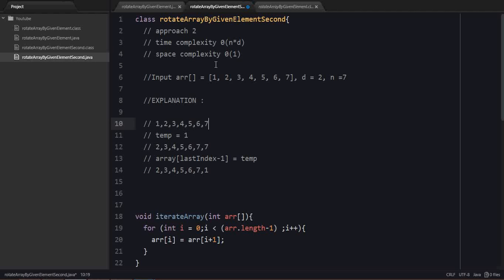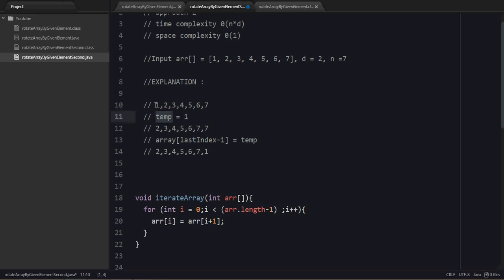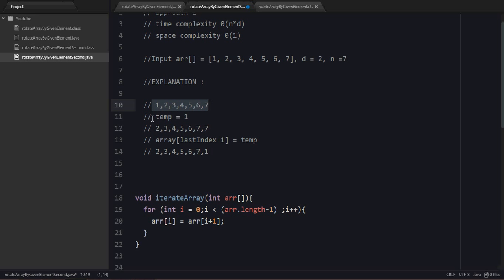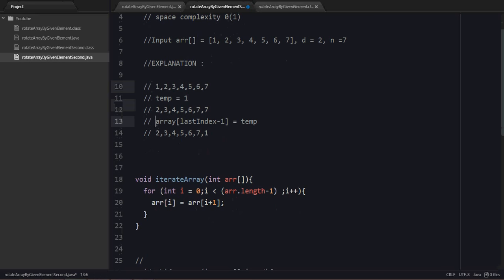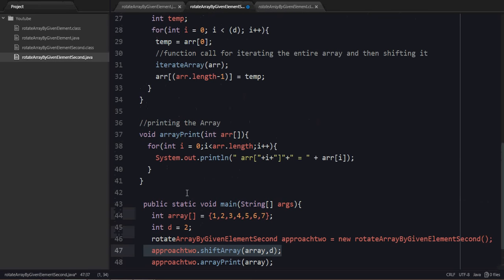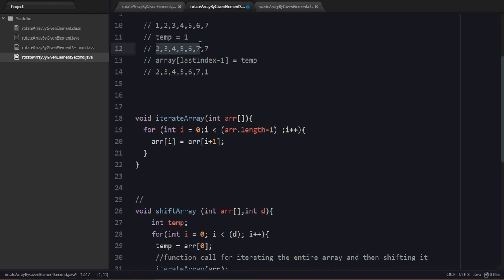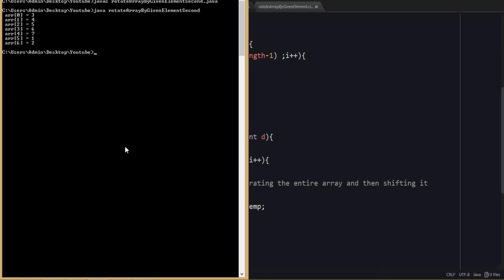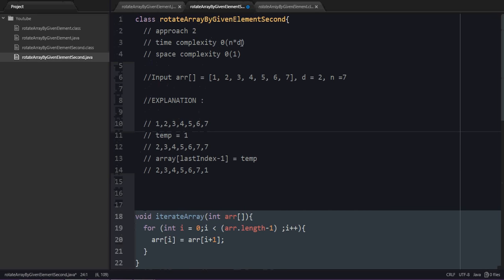Program for array rotation Approach 2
Approach 2:

In approach one we have a time complexity of 0(d) to improve it we have reduced it to 0(1).
But the Time Complexity increased from 0(n) to 0(n*d).
Which in the worst case if d = n - 1 then time complexity 0(n^2).

time complexity   0(n*d)
space complexity 0(1)